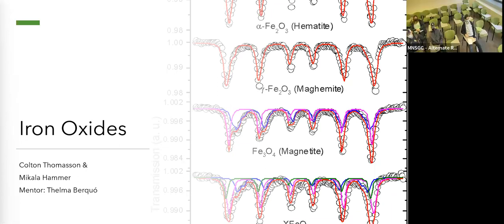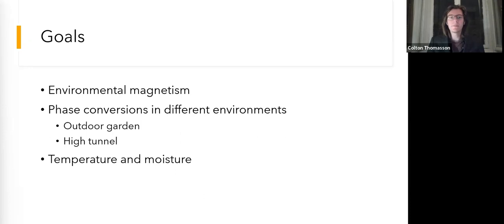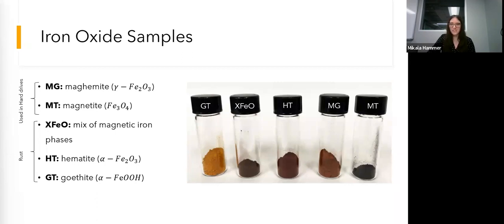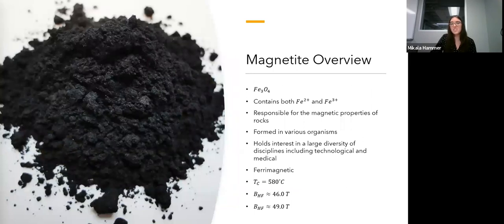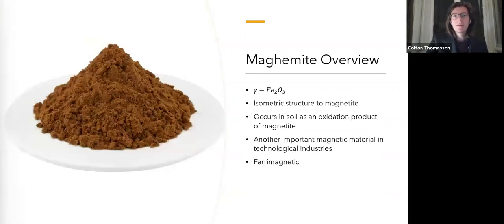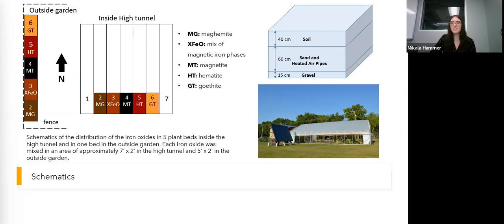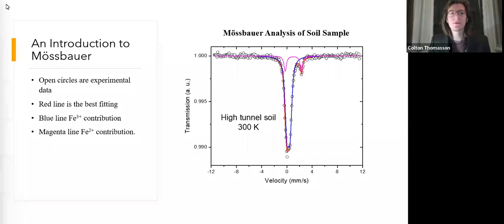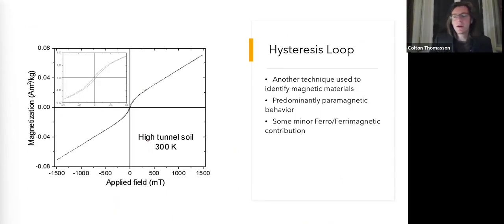S6#3 - M Hammer & C Thomasson - Investigation of iron oxides in different environmental conditions